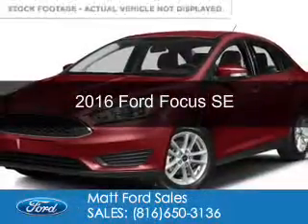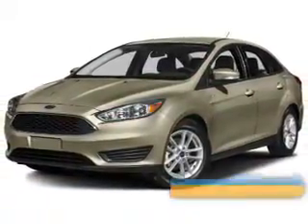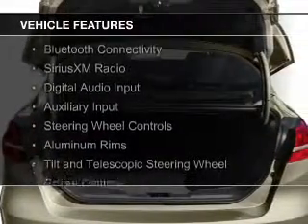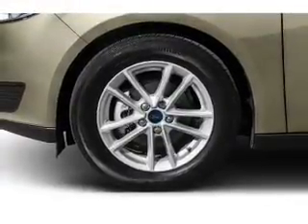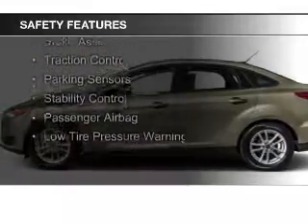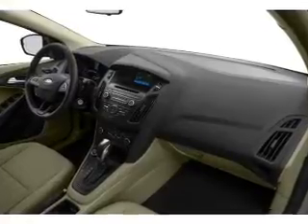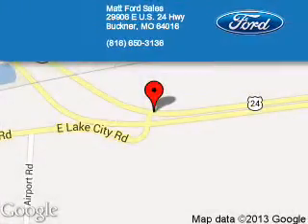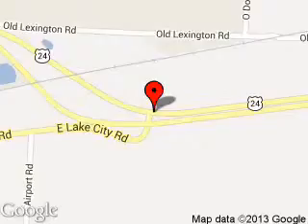2016 Ford Focus - Buckner MO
Phone:
Year: 2016
Make: Ford
Model: Focus
Trim: SE
Engine: 2.0 liter inline 4 cylinder 16 valve
Transmission: 6-Speed Automatic with Auto-Shift
Color: Ruby Red Metallic Tinted Clearcoat
Mileage: 0
Address:
29906 E. U.S. 24 Hwy.